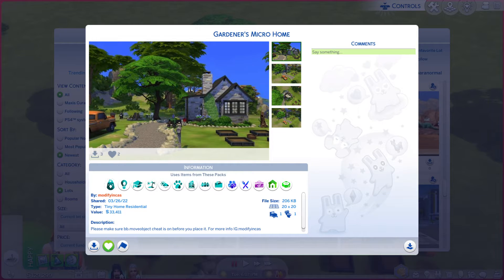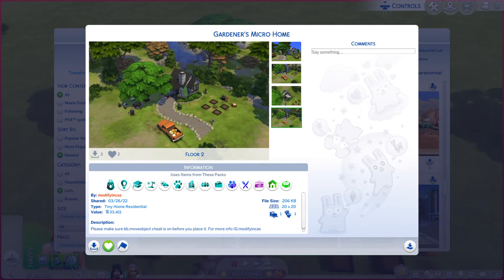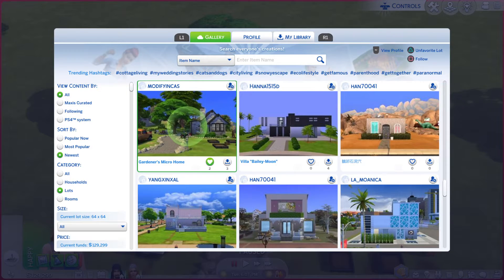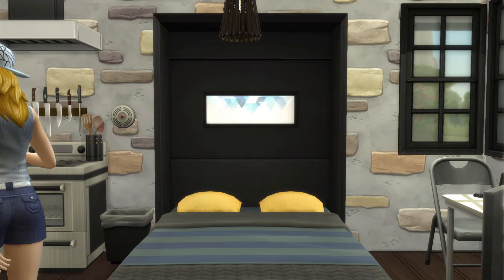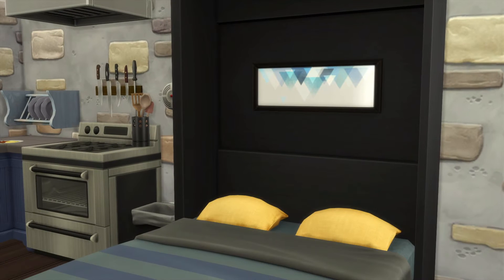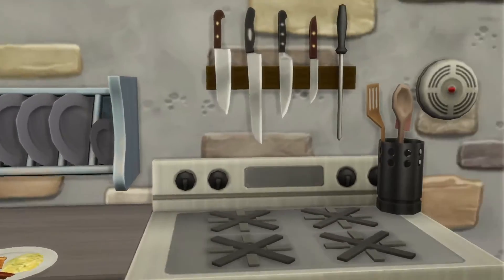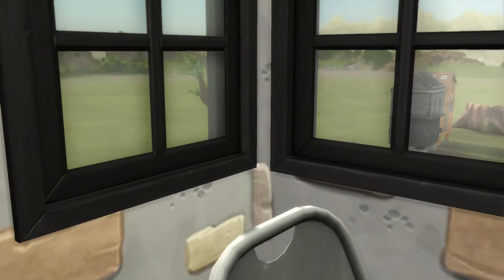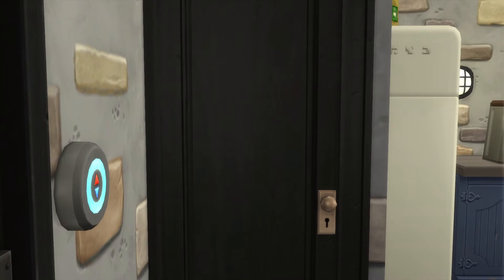The Sims 4 Gallery Lots ep# 1132 Gardener's Micro Home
Id- Modifyincas
Lot- Gardener's Micro Home
lot size - 20x20
lot type- tiny home residential
Playable